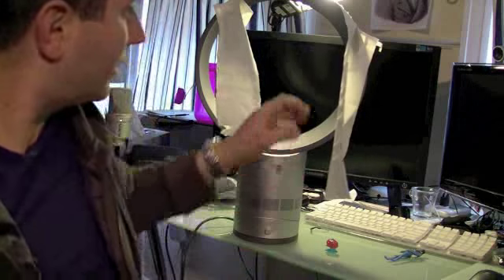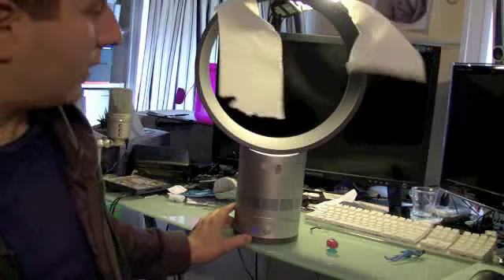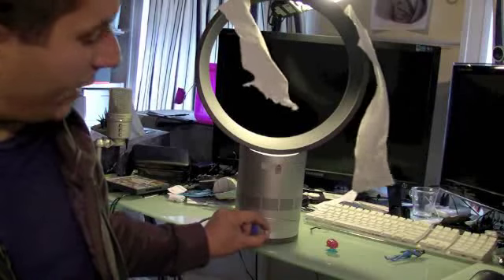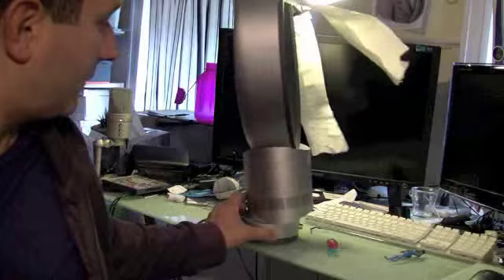El ventilador doméstico más raro del mundo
Los gadgets nos hacen de nuestra vida más simple, entretenida, cómoda e incluso divertida, ahora los amigos de Dyson han sumado un peculiar diseño a uno de los artefactos más comunes como puede ser un ventilador.